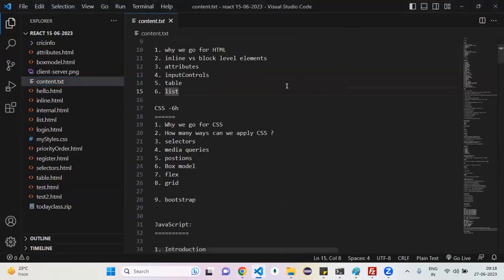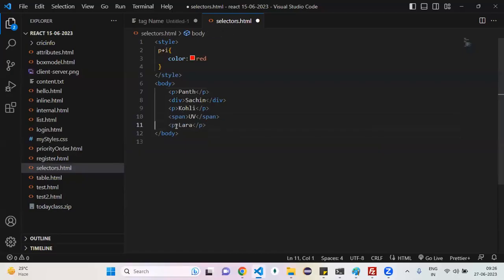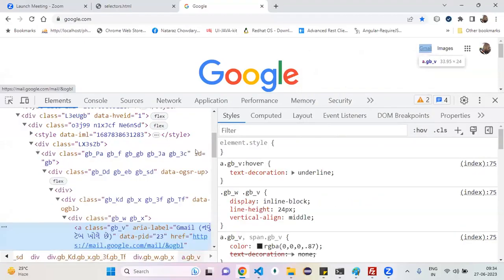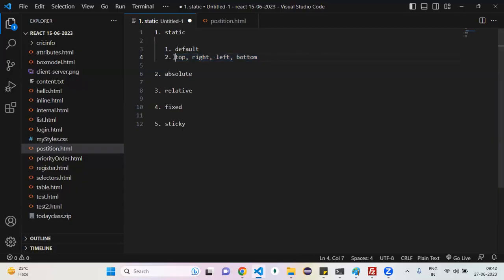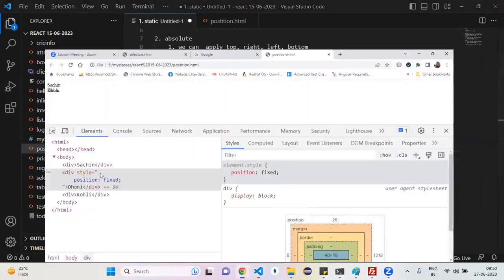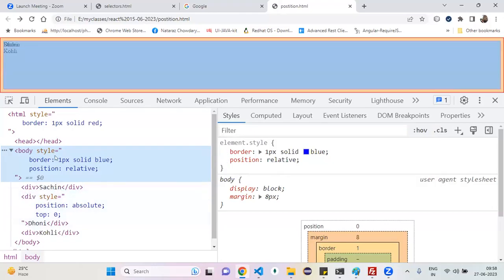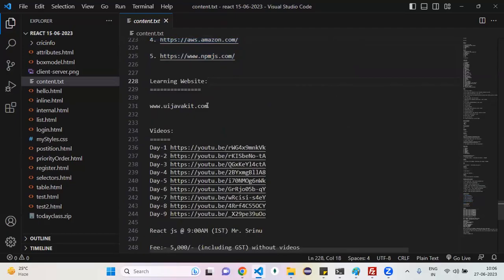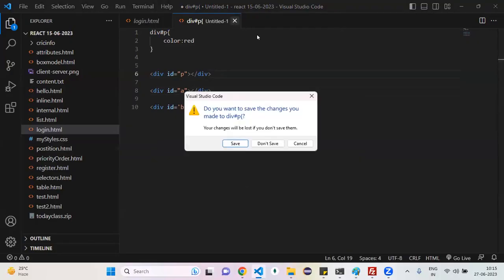day 10 React JS@9 00 AM by Mr Srinu 15 06 2023 Naresh i Technologies